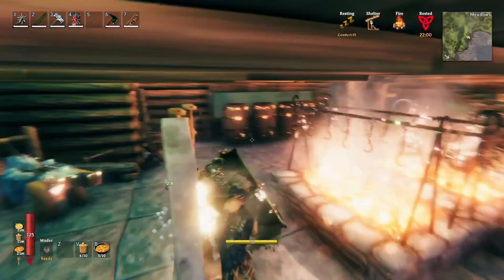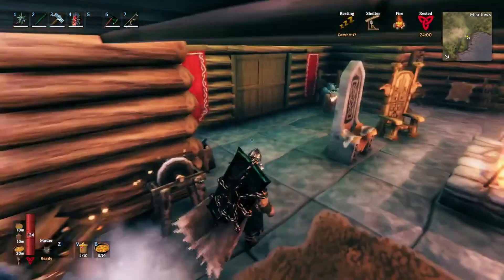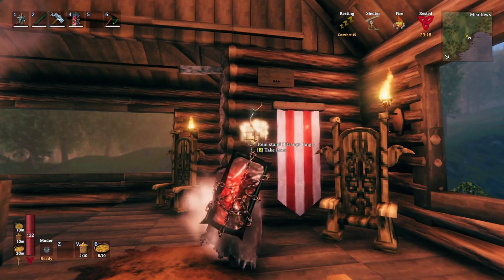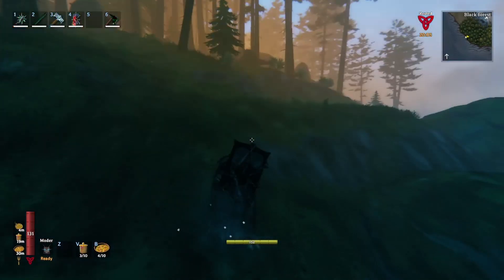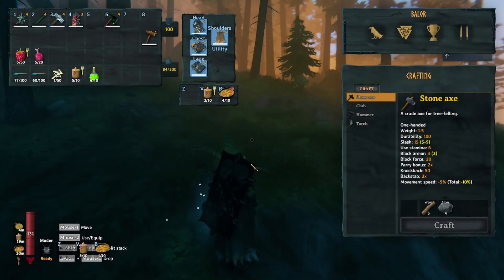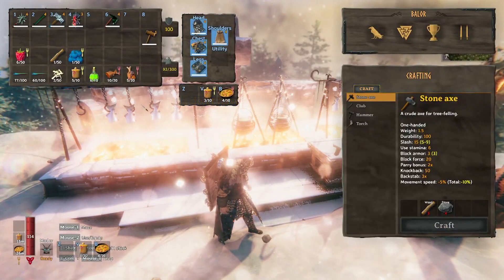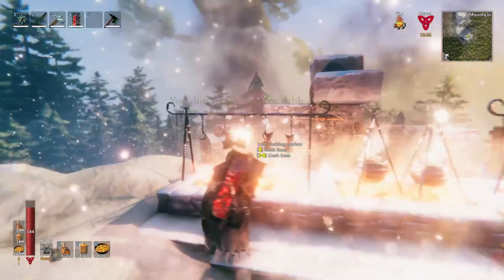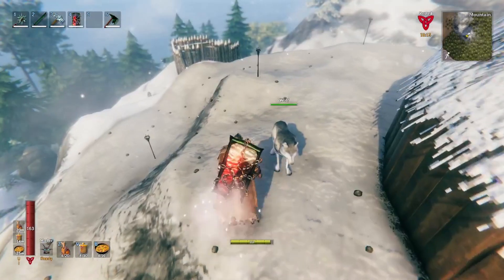what 150+ hrs in valheim looks like before mistlands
Hey everyone another update video here and in this one we are going to talk about the future of the valheim videos on this channel hope you all enjoy and as always stay hazey!